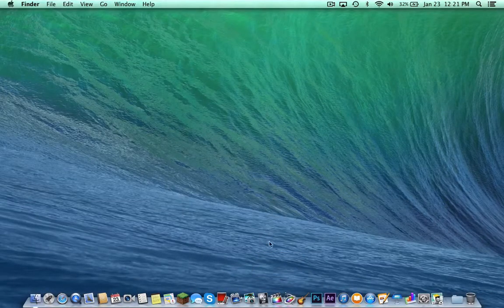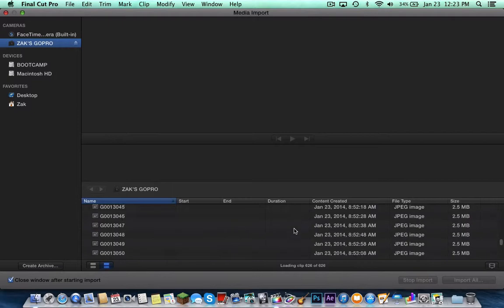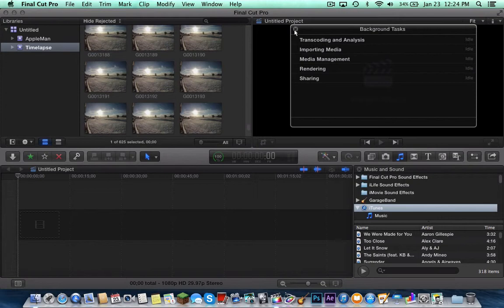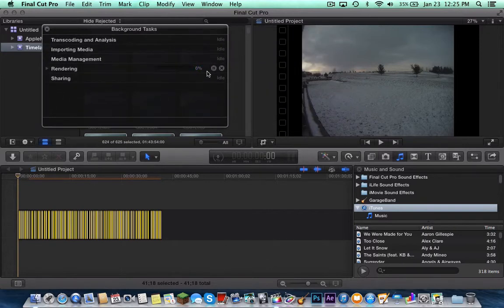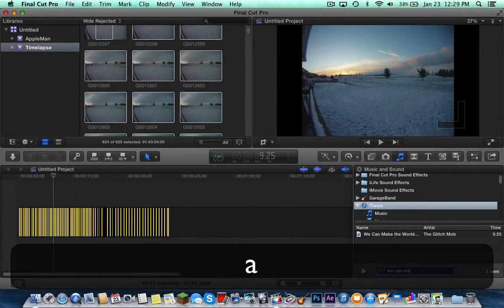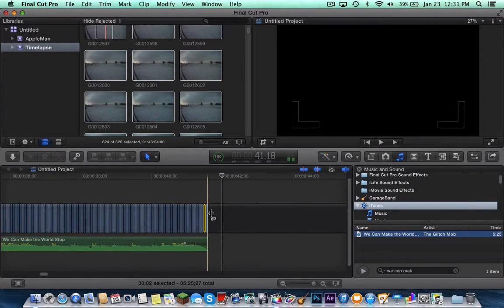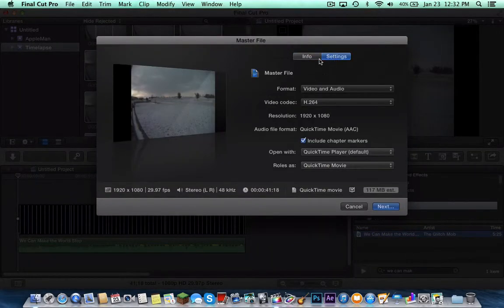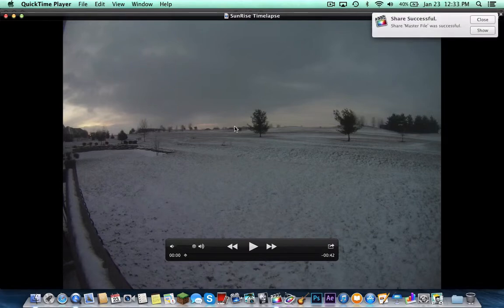How to create a TimeLapse Video in Final Cut Pro X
In this video I show you how to create a time-lapse video in Final Cut Pro X using pictures. The pictures were all show with a GoPro Hero 3.

I am not getting paid for saying this.